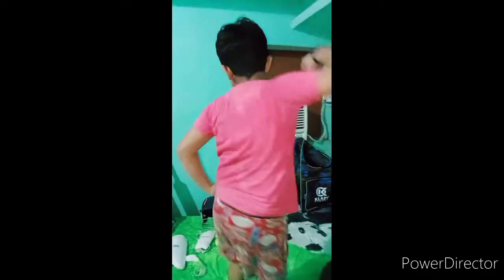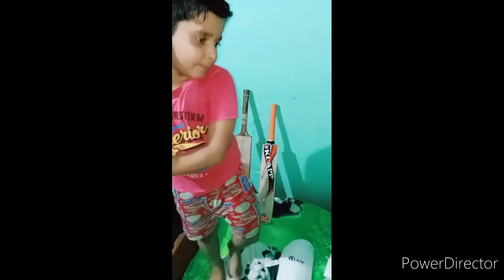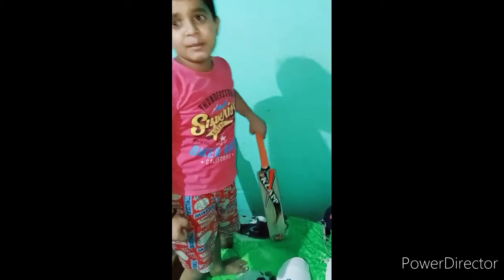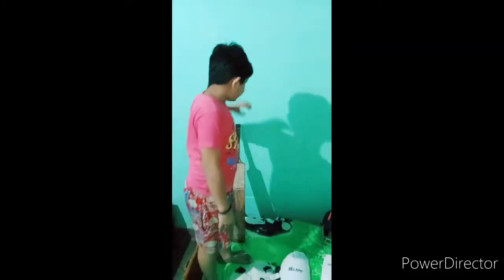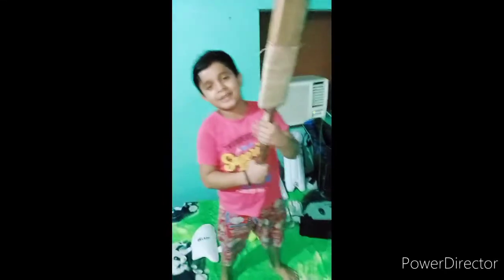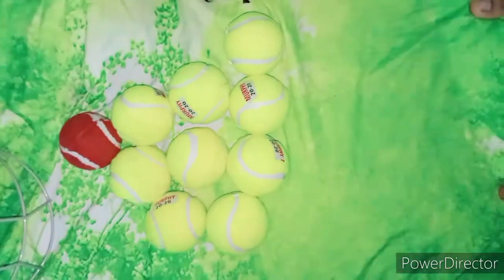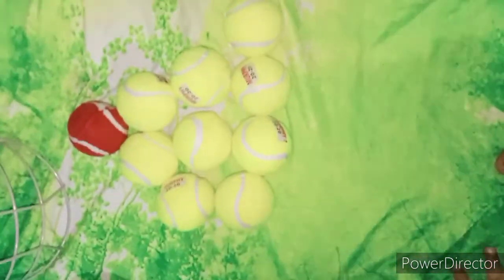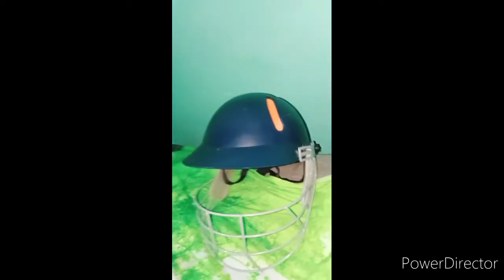my cricket kit